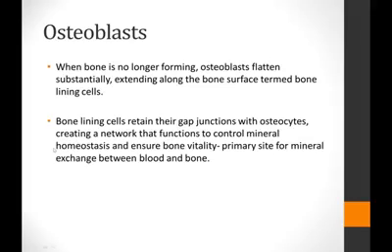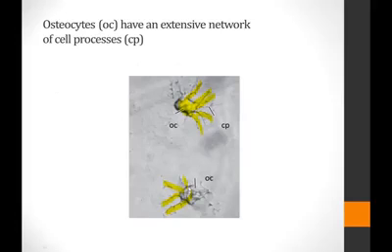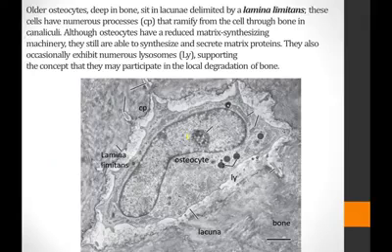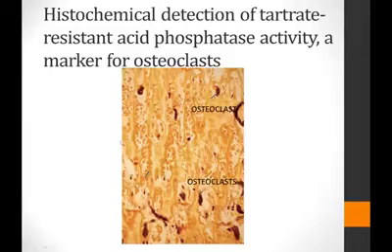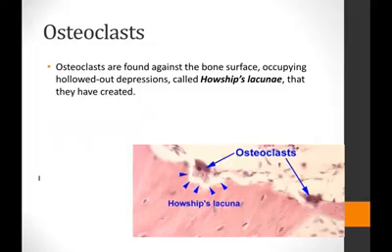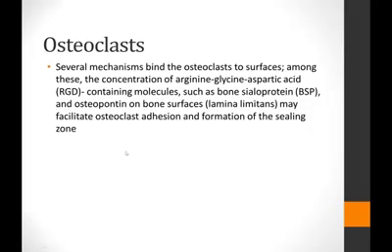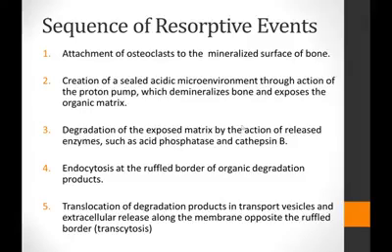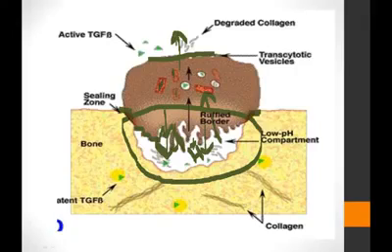Lecture of Dr. Kanza Nadawat on Topic TOPIC : Bone ( part III)